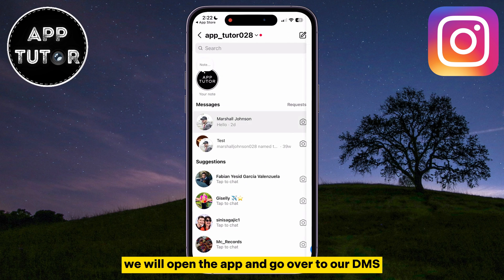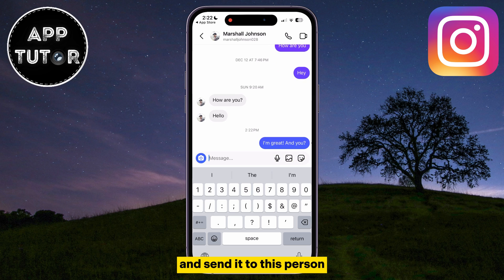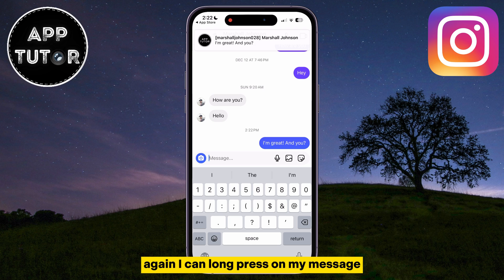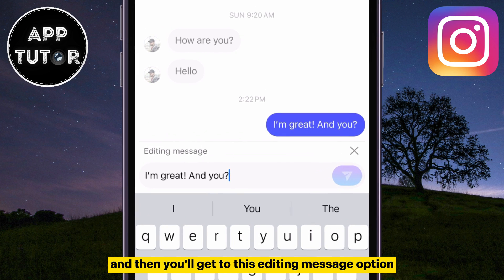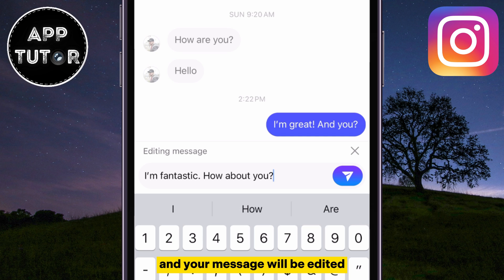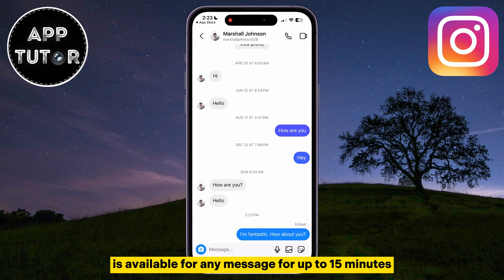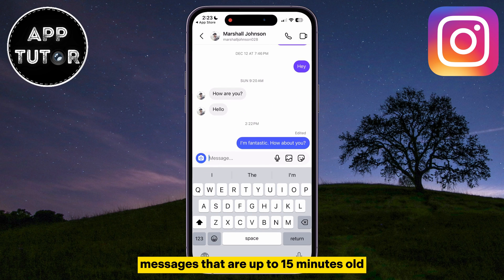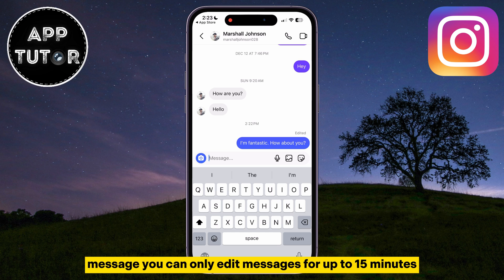How to Edit Message in Instagram (NEW UPDATE)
Let's learn how to edit messages in Instagram. The latest Instagram update allows you to edit messages without unsending them! With this new feature available for both iPhone and Android users, you can now easily modify your sent messages within a 15-minute window.